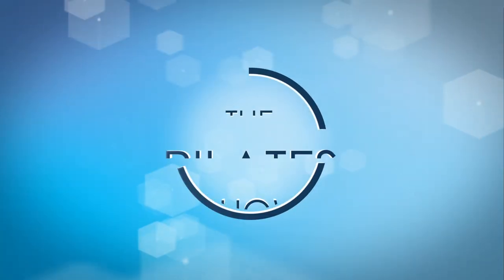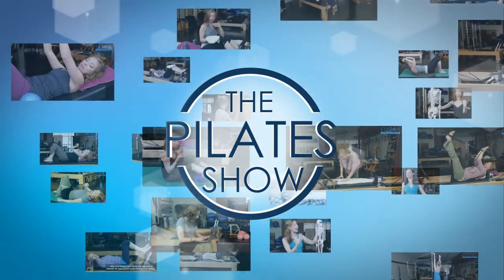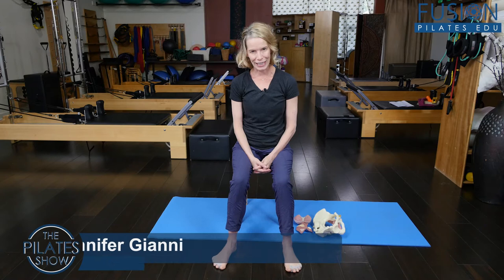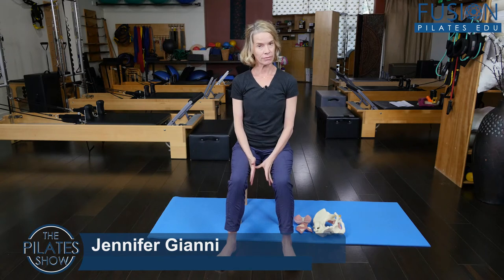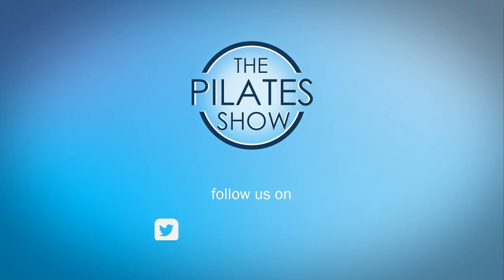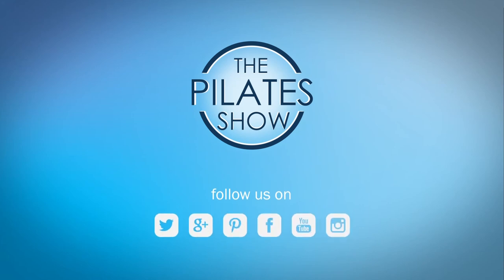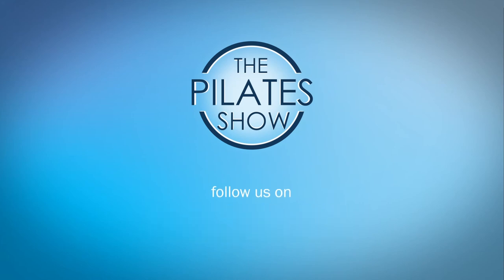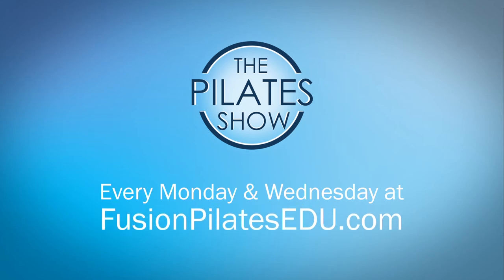Finding the Pelvic Floor at Home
Learn internal palpation techniques to find the pelvic floor.